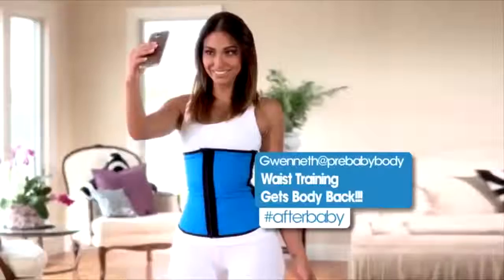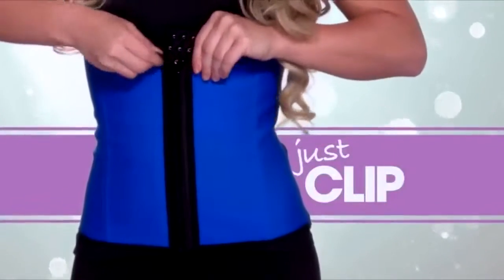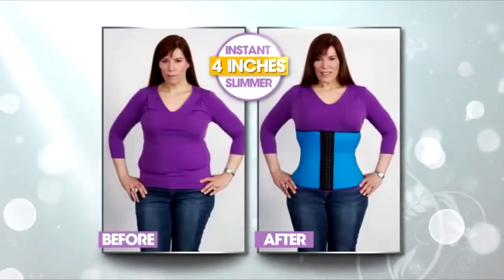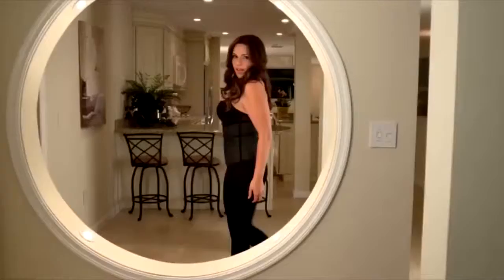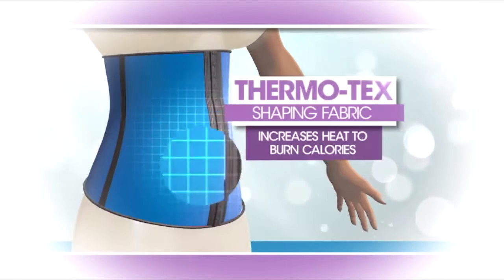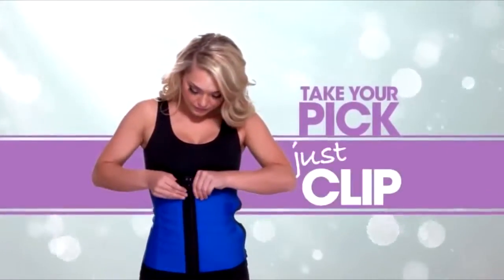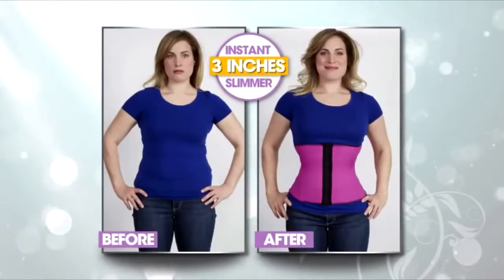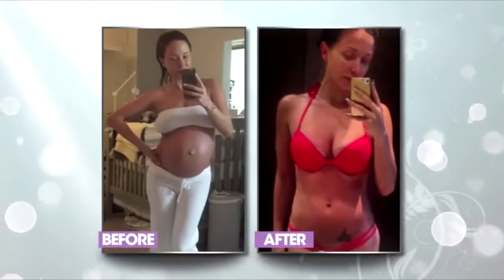Celebrity Hour Glass Belt